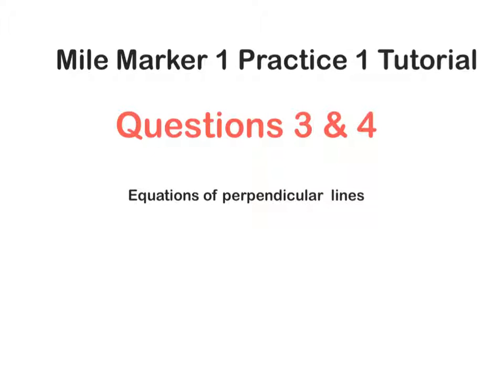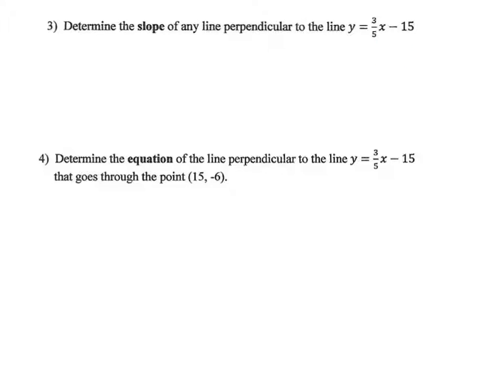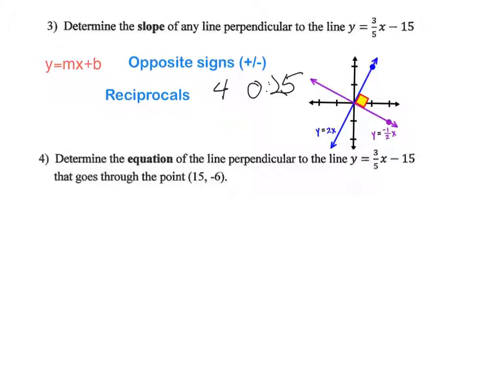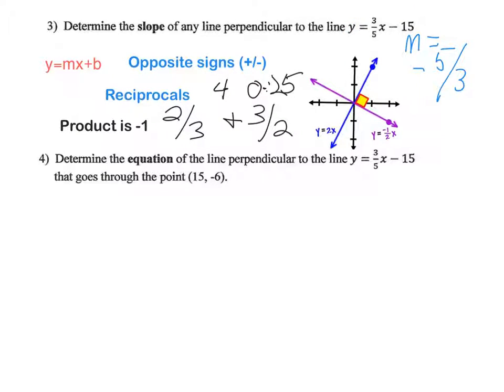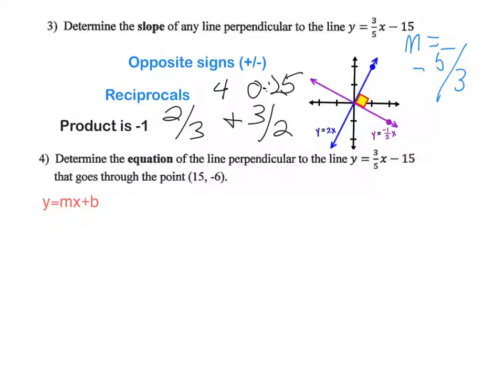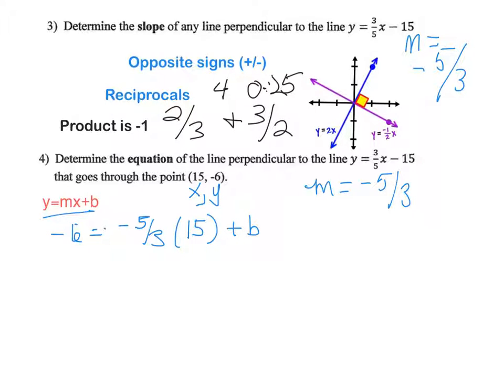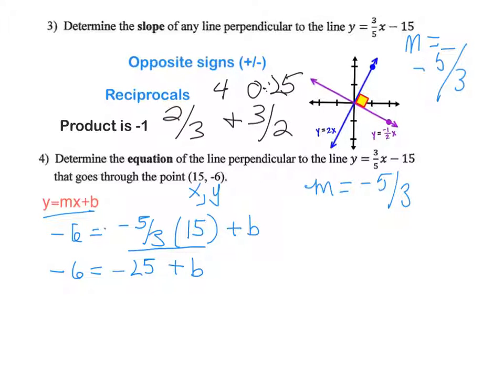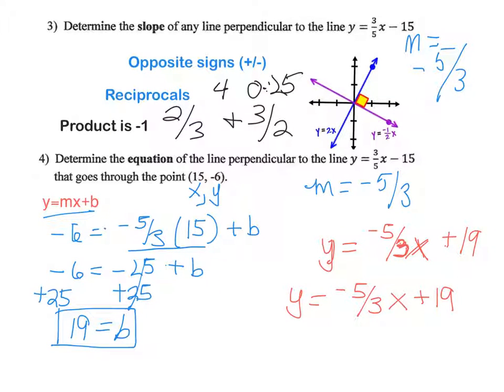mm1 practice tutorial q3-4